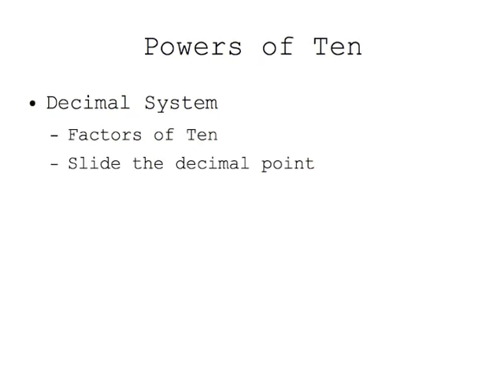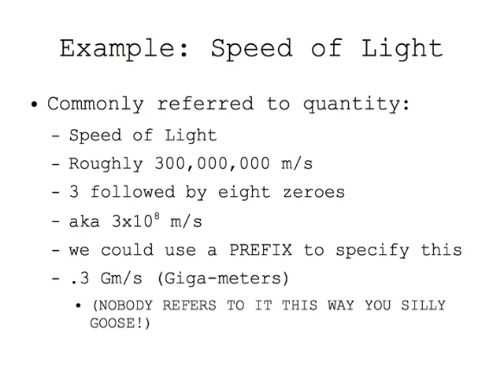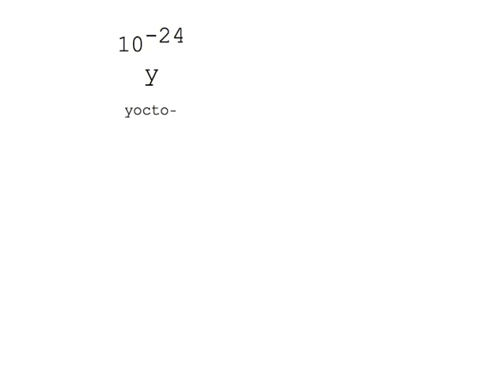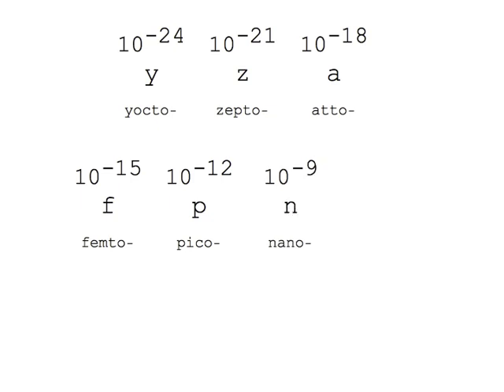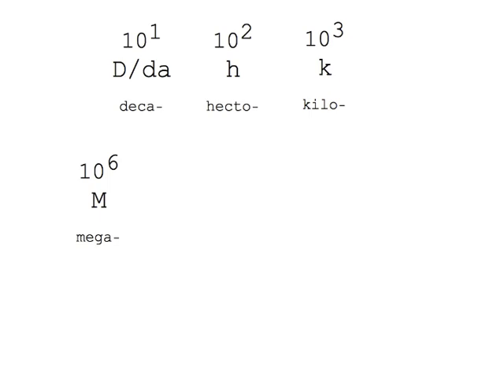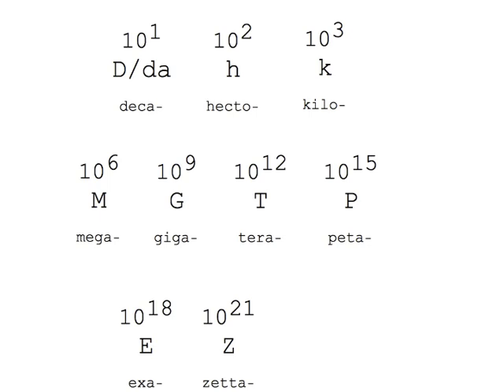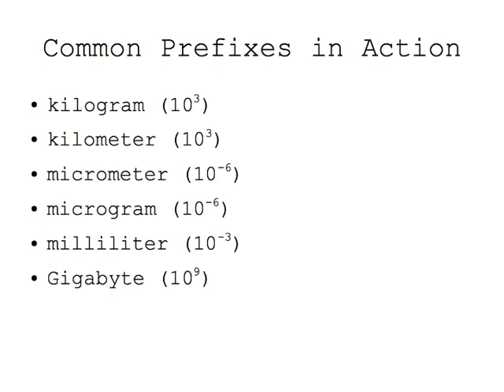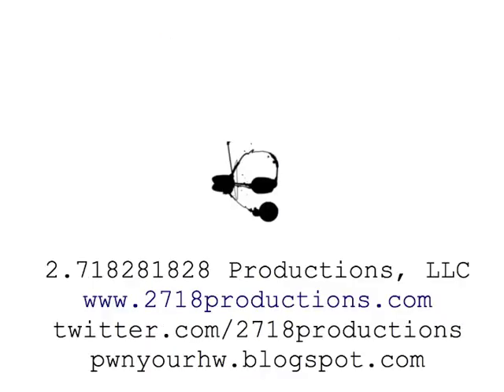Exploring Physics: Powers of Ten (1 of 2)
A brief introduction to Powers of Ten. Building on the Units of Measure, we can describe things that are microscopically small and macroscopically big. To simplify things, we can use prefixes which imply units of measure from 10^-24 to 10^24, which are covered in this video. Good Luck!